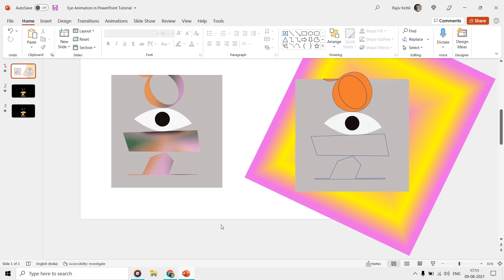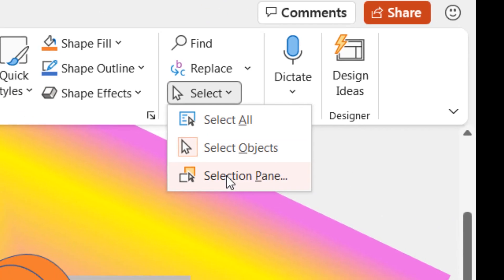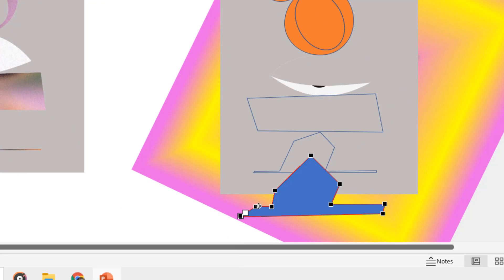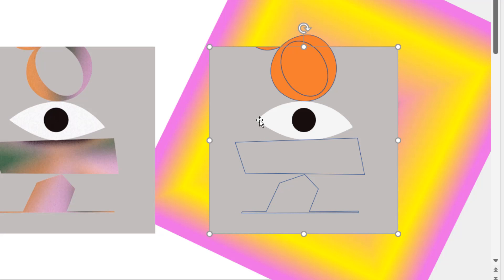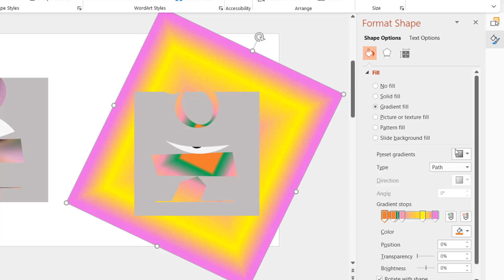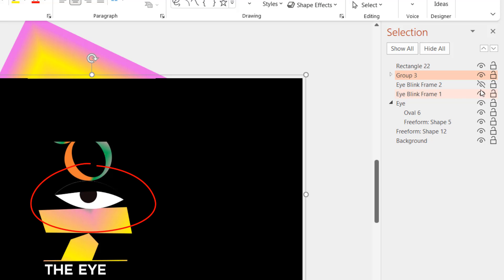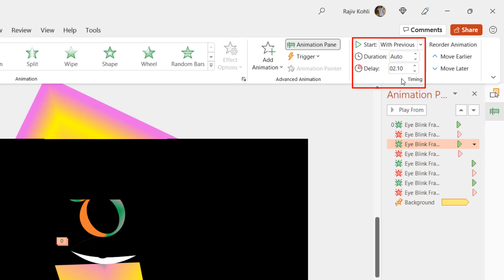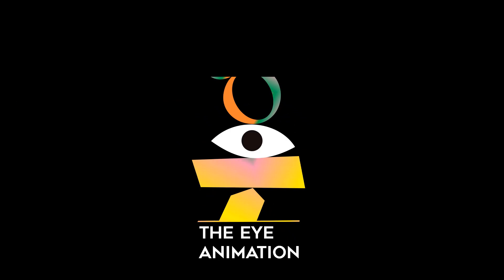Eye Blink Animation in PowerPoint Tutorial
In this captivating tutorial, you will learn the art of creating a Realistic Eye Blinking Animation in PowerPoint. It's a visual delight that can elevate your presentations and captivate your audience.

📝 Key Points:

- Blinking Eye Magic: Dive into the secrets of crafting a lifelike eye-blink animation, adding a touch of realism to your slides.

- Creative Design: Learn how to design an eye and its surroundings using PowerPoint's shape tools and merge shapes feature.

- Animation Brilliance: Explore the step-by-step process of applying the Appear/Disappear animation effects to create the blinking effect.

- Enhanced Experience: Discover how to add background audio to synchronize with your animation, engaging multiple senses.

🎨 PowerPoint Presentation by "The Teacher"🌻